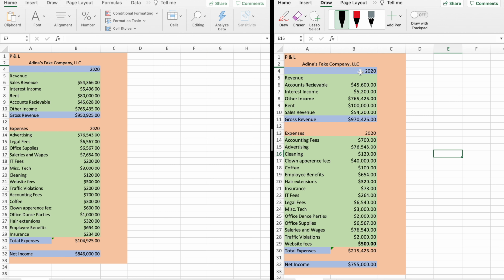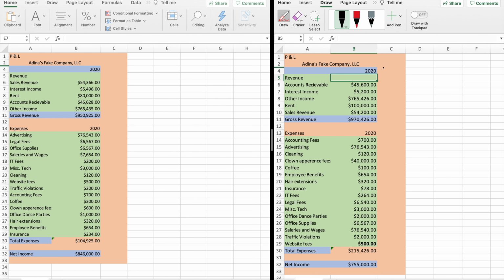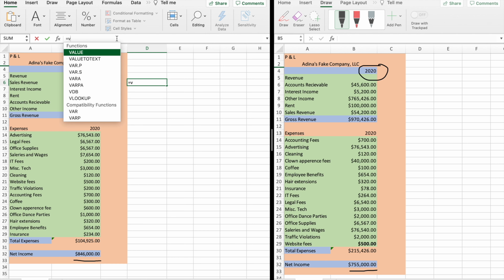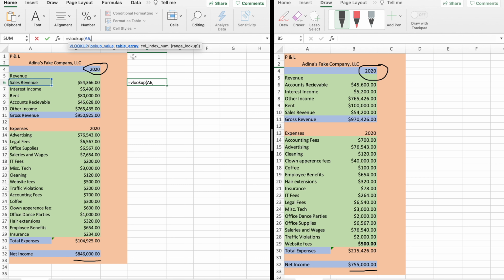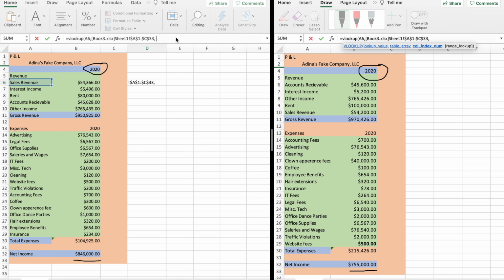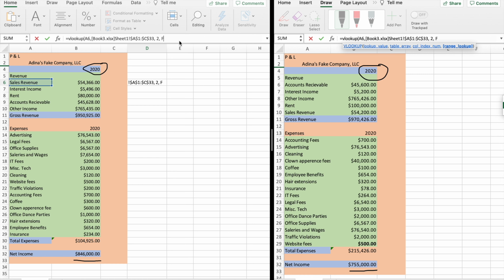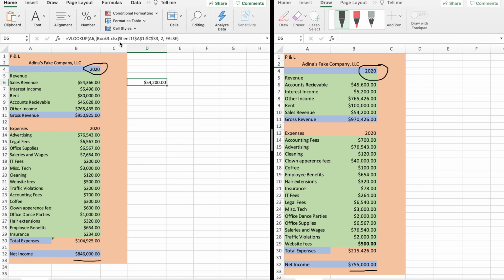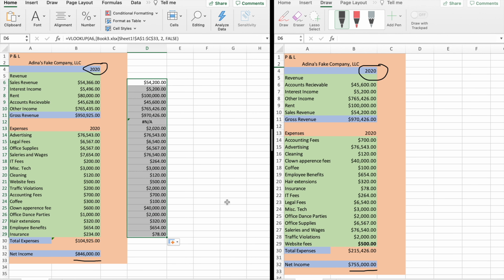Vlookup in Excel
How to use the Vlookup function in Microsoft Excel.